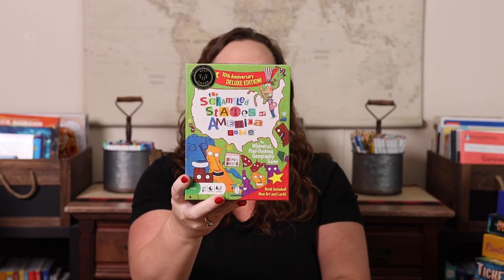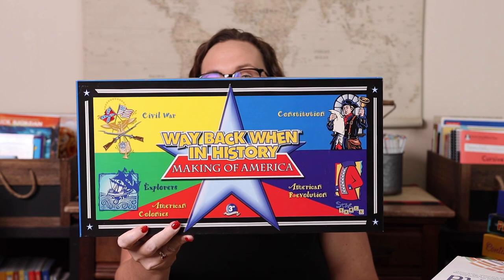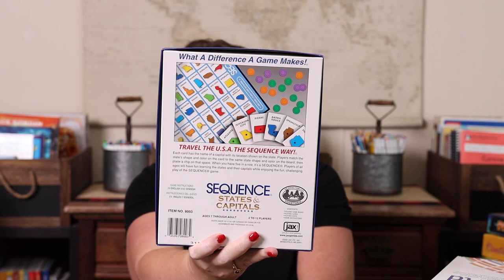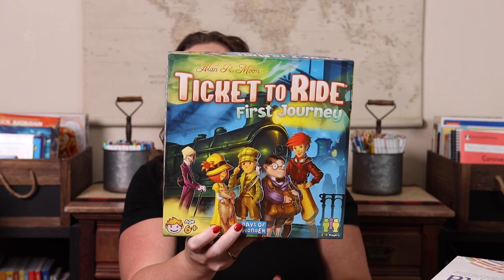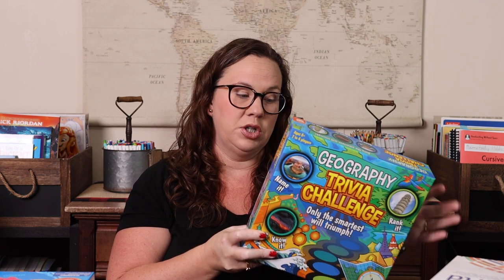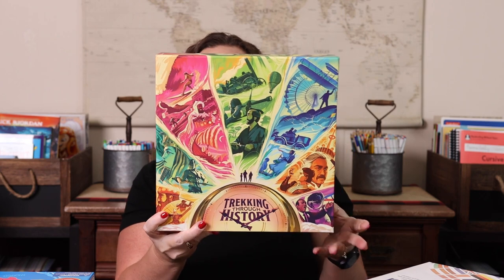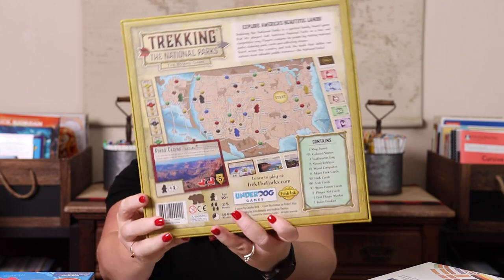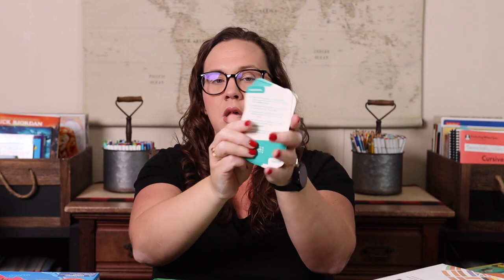Gameschooling History & Geography | History & Geography Games for Your Homeschool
We’re big fans of gameschooling! Learning through gameplay is a great way to get real-world practice, engage reluctant learners, and have fun together as a family. Join us this week for a gameschooling by subject series.

All the History & Geogrpahy Games